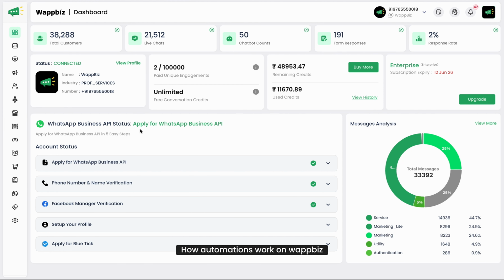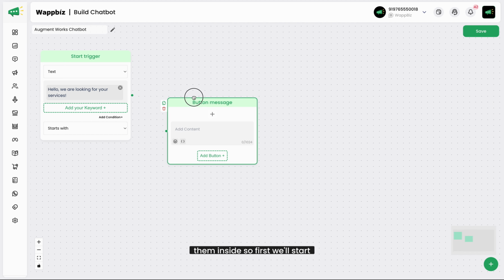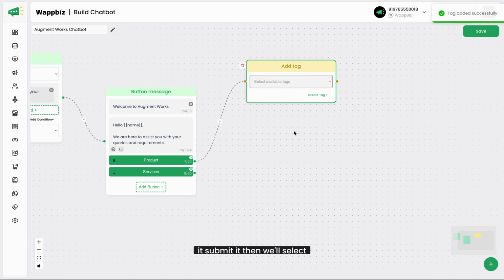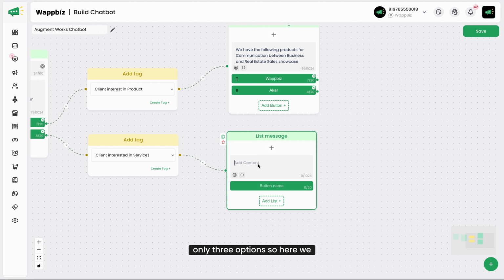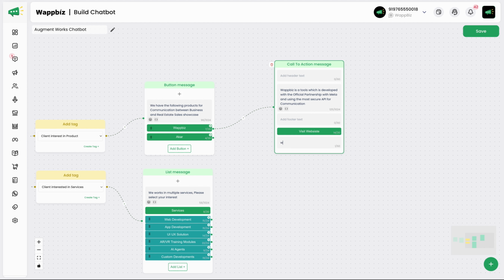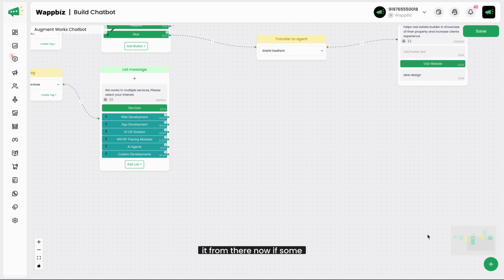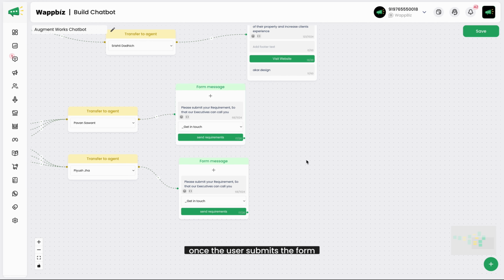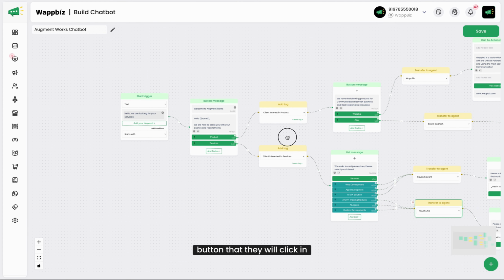How to Create WhatsApp Chatbots & Drip Campaigns with WappBiz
In this step-by-step tutorial, we’ll show you exactly how automations work inside Wappbiz for WhatsApp Business API. From setting up chatbots to running drip campaigns, this video will help you understand how to save time, engage customers, and generate more leads automatically.

Inside this video, you’ll learn:
⏱️ 0:00 – Intro: How automation works on Wappbiz
⏱️ 0:06 – Navigating to the chatbot section
⏱️ 0:16 – Predefined chatbots & automation setup
⏱️ 1:15 – Trigger messages & conditions
⏱️ 2:06 – Messaging nodes & action nodes explained
⏱️ 3:38 – Button messages & media setup
⏱️ 5:12 – Tagging customers by interest (products/services)
⏱️ 7:19 – Using list messages for multiple options
⏱️ 10:50 – Assigning leads to sales team members
⏱️ 12:34 – Creating forms & collecting requirements
⏱️ 14:17 – Sending thank-you messages & working hours
⏱️ 15:01 – Sharing catalog, location, media & CRM integration
⏱️ 16:23 – Final submission & customer flow

✨ By the end of this video, you’ll know how to:
✅ Build WhatsApp chatbots with Wappbiz
✅ Assign leads to the right team members
✅ Automate product & service inquiries
✅ Connect automation with CRM for better lead management

If you’re running a business and want to make WhatsApp your #1 lead generation channel, this guide is for you. 🚀